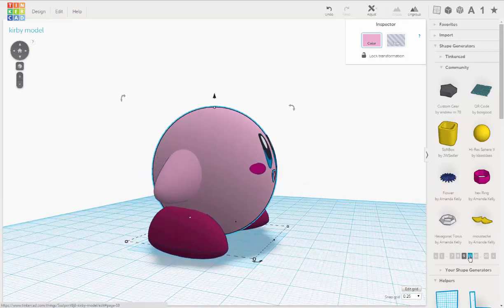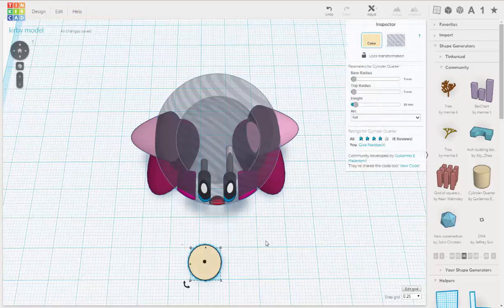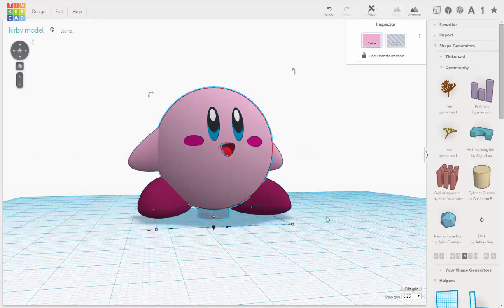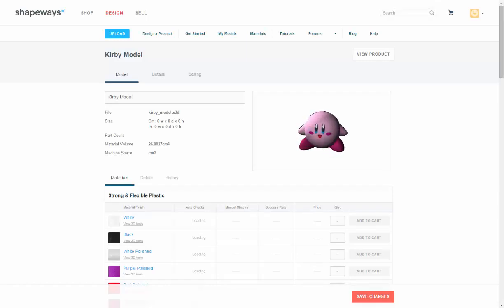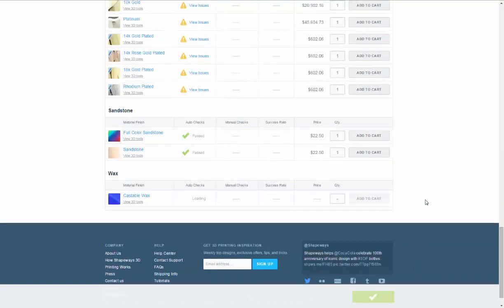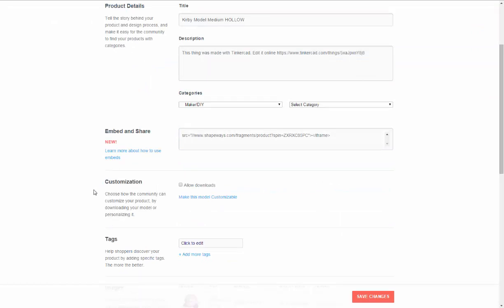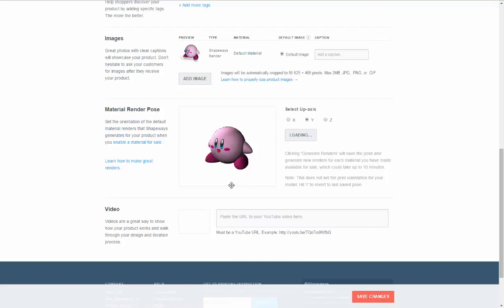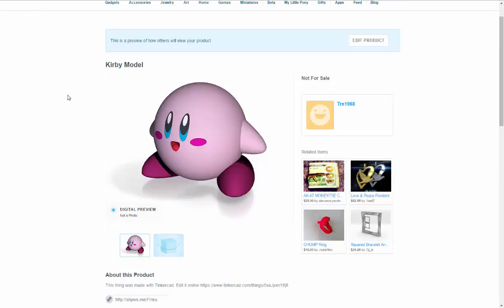How to make Kirby in 3D pt11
We load Kirby up to 3D print and go over the options to order a print